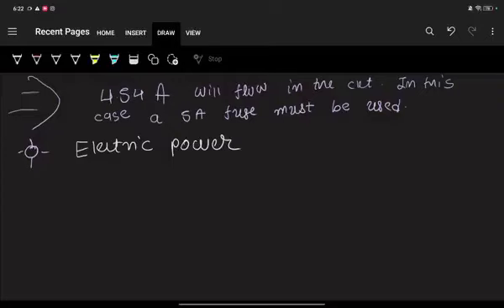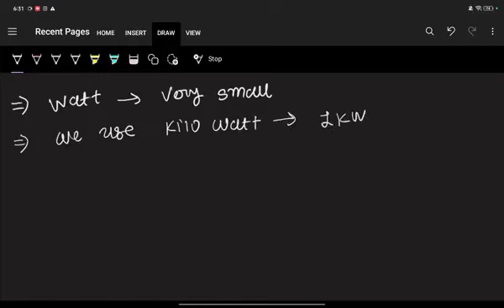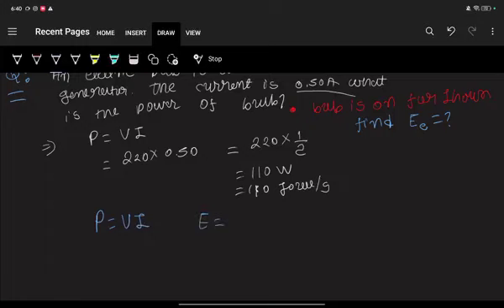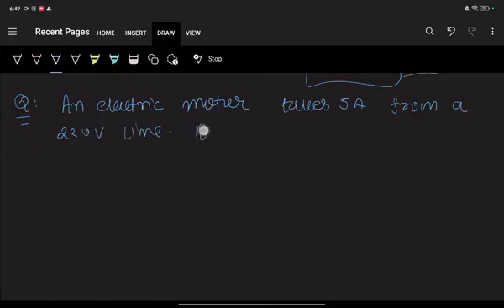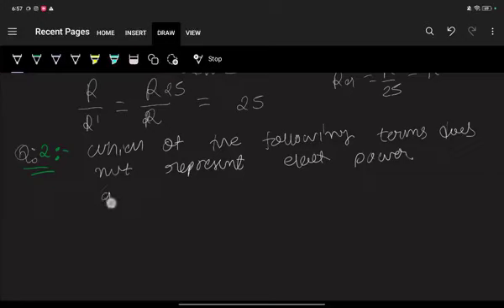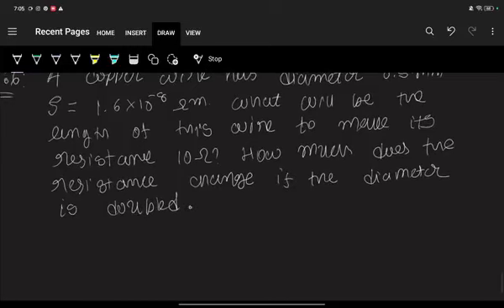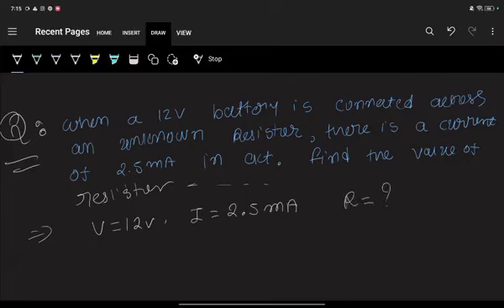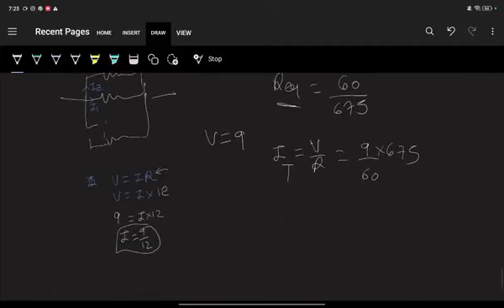current electricity - L3-currentelectricity